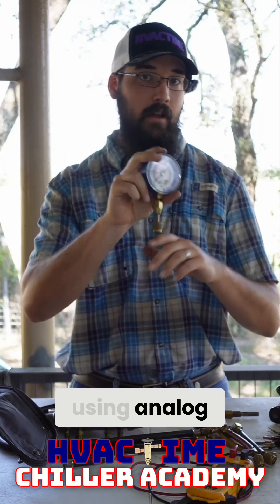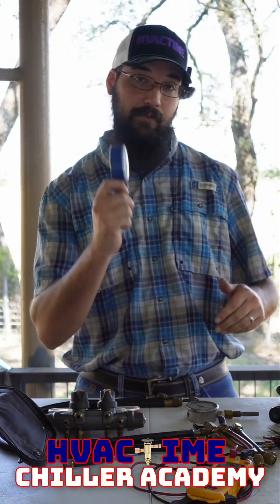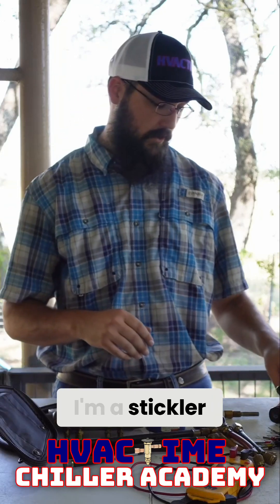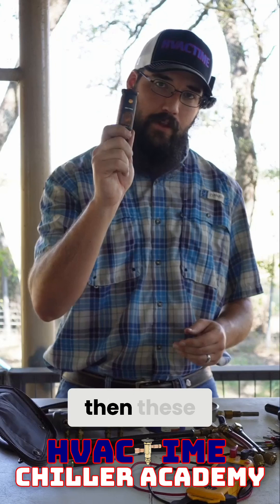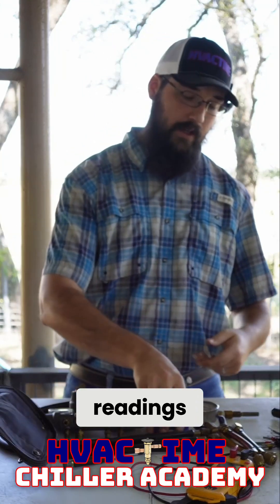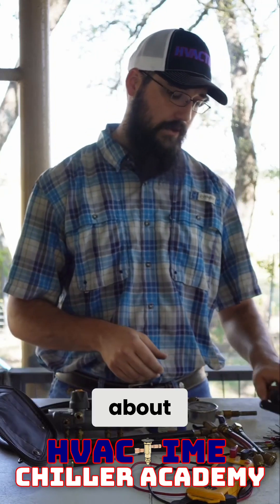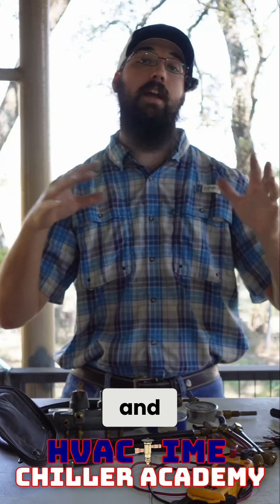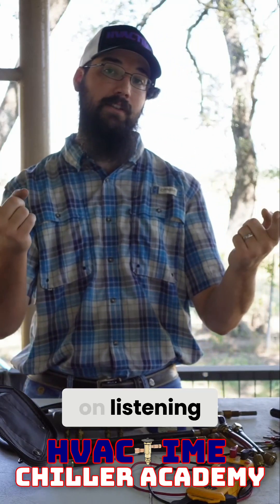Analog & Bluetooth Gauges for Chiller Service